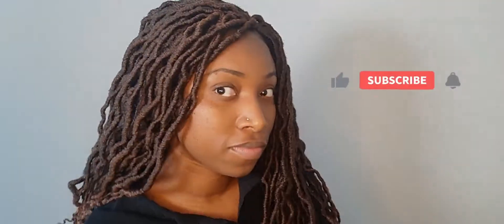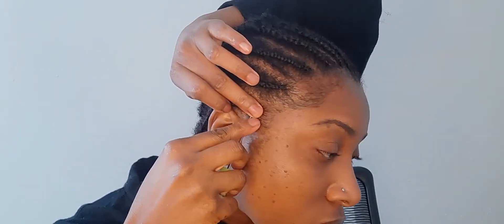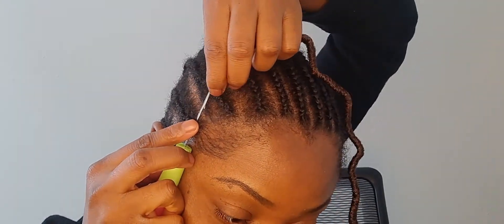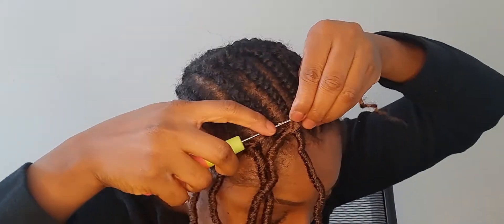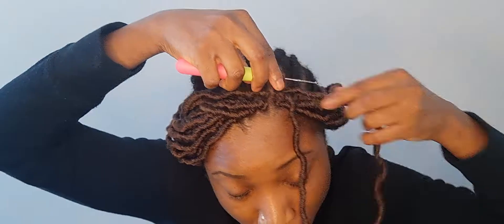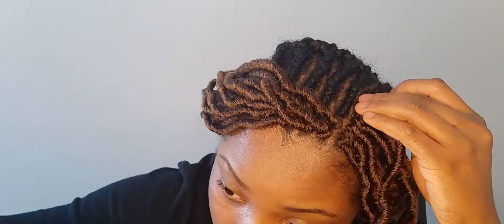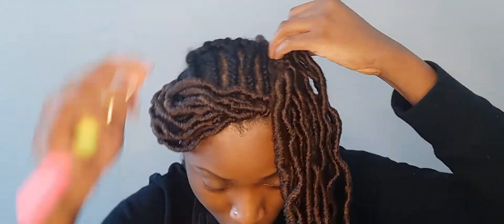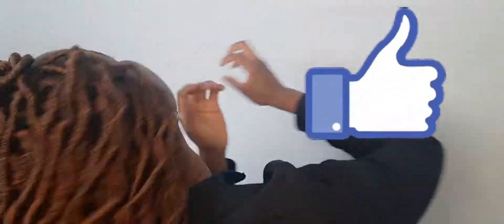HOW TO/DIY: CROCHET FAUX LOCS. beginner's friendly.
hey guys, this was my first time doing crochet faux locs and I absolutely love the hair. Hair Info: Freetress braid:  3x chana loc 20" color T30.  I used 3 packs of hair and the hair was $11 per pack. I hope this video is helpful.